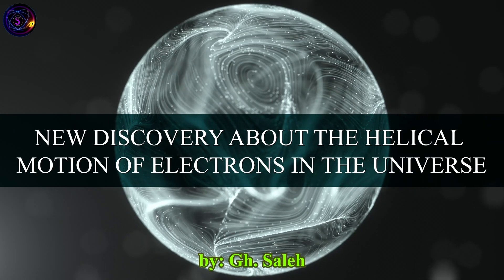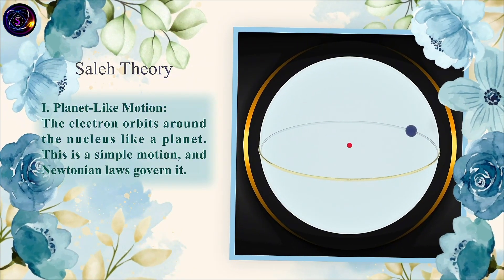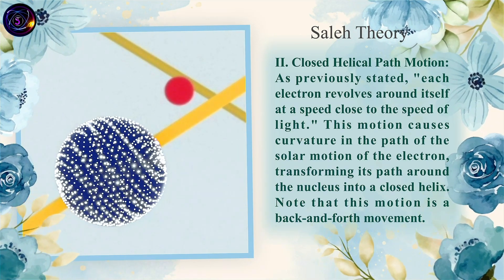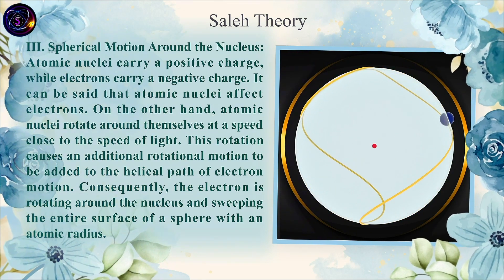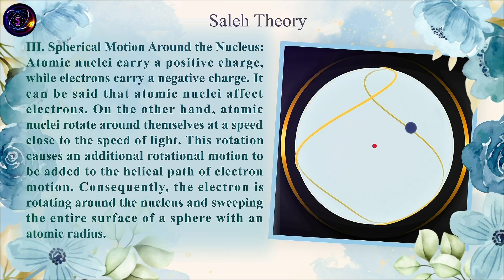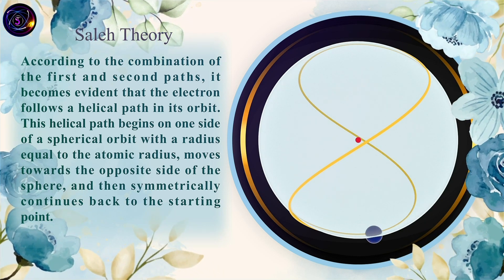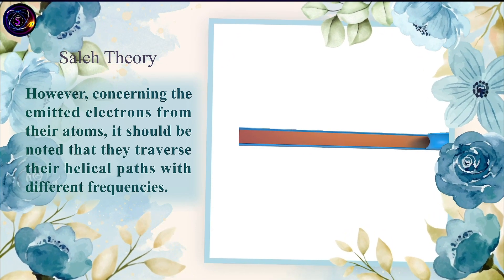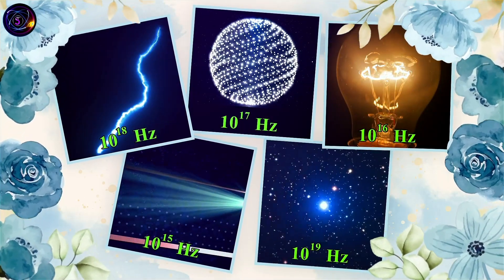New Discovery About the Helical Motion of Electrons in the Universe